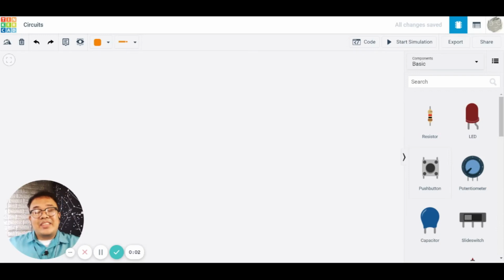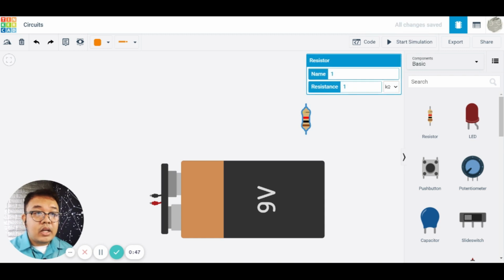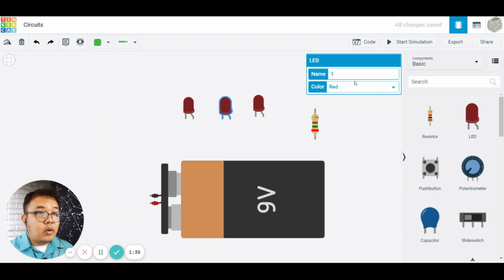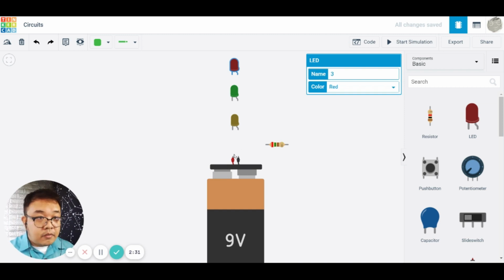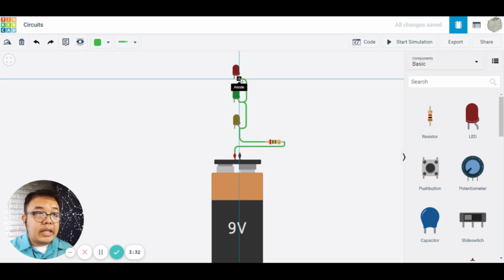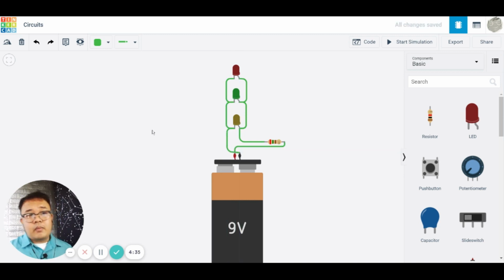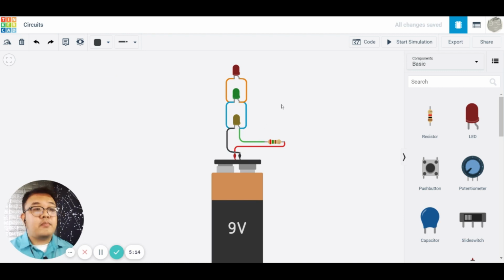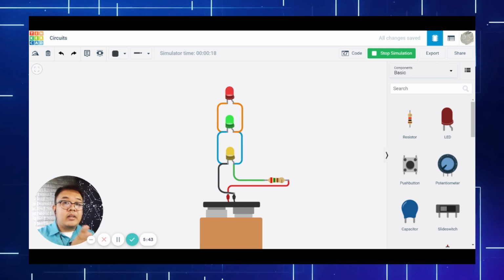TinkerCad: Parallel Circuit Connection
In this video, you will be able to understand how to create a parallel connection using TinkerCad as your platform.

CHALLENGE ACTIVITY: Add 3 more LED bulbs to your existing connection.